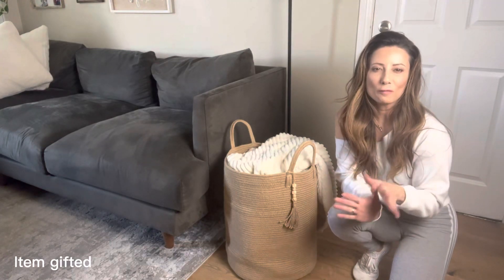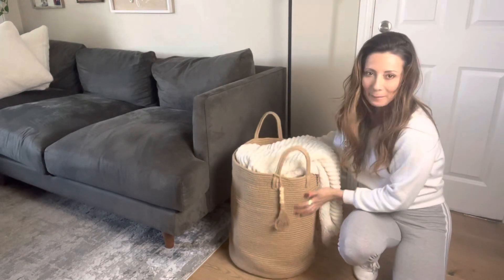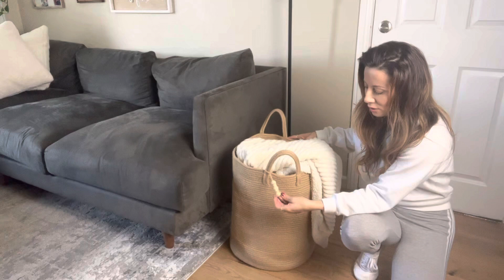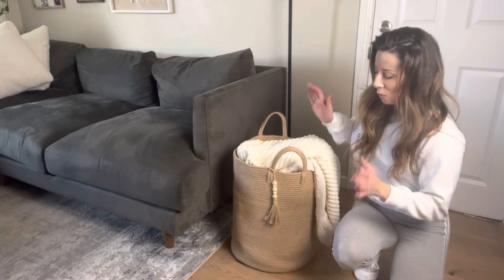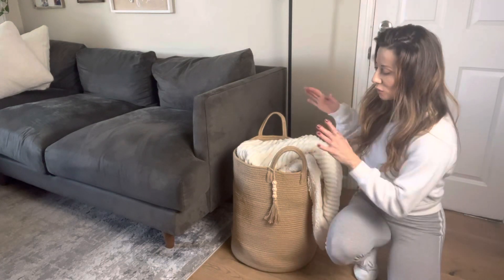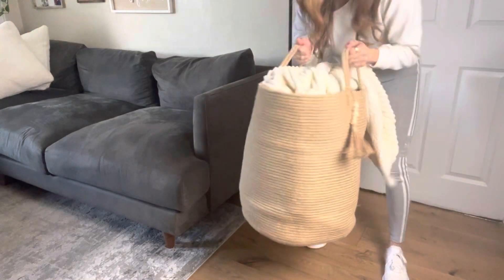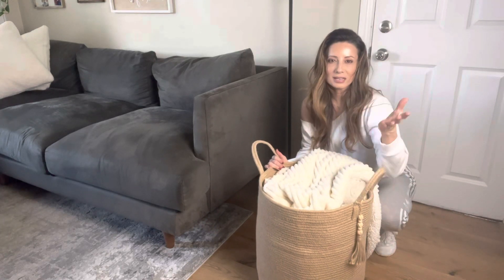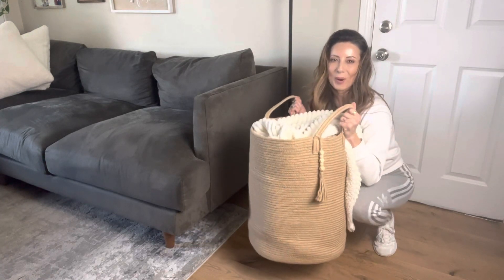Jute functional basket! decorative ideas